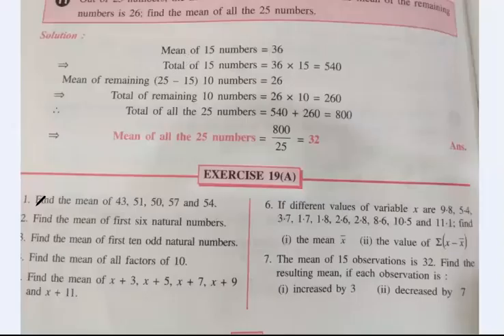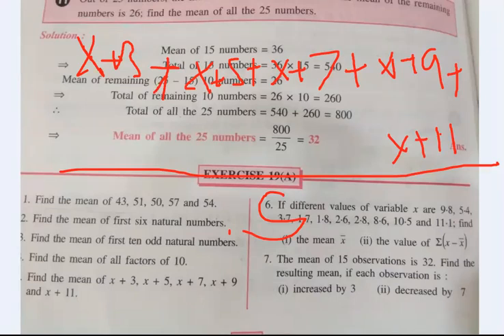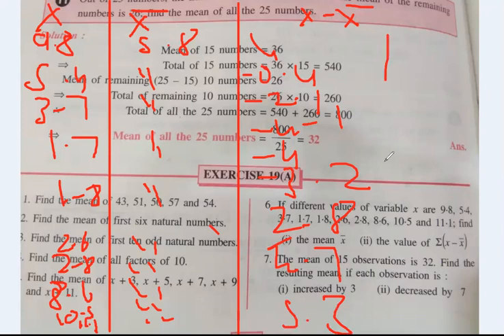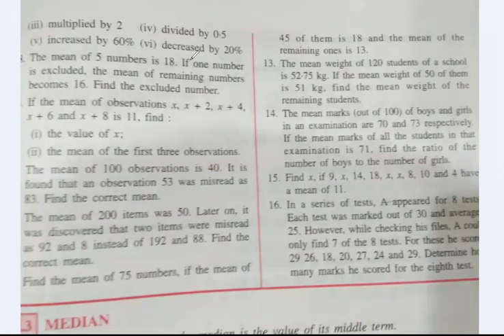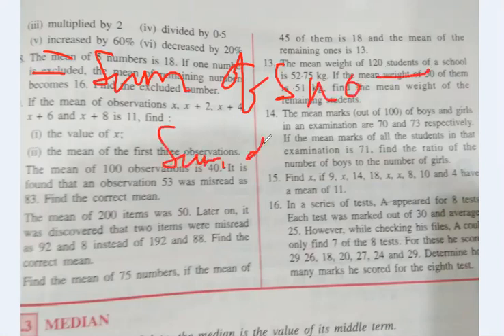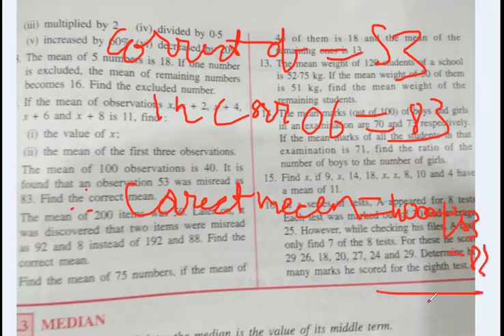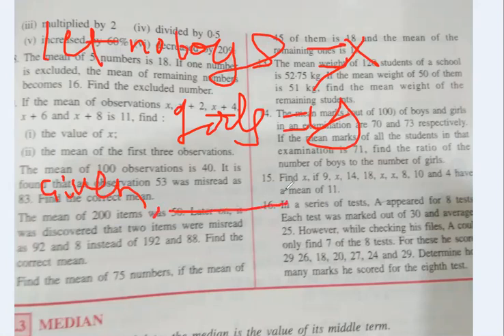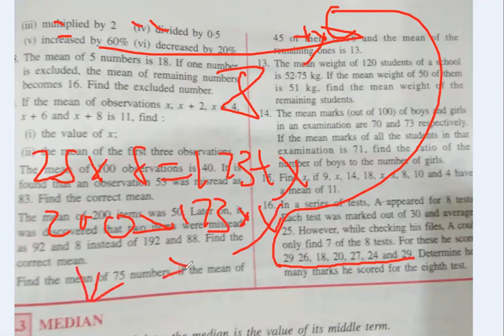MEAN AND MEDIAN//EX 19(A)//SOLUTIONS//CLASS 9//CH 19//CONCISE SELINA MATHEMATICS